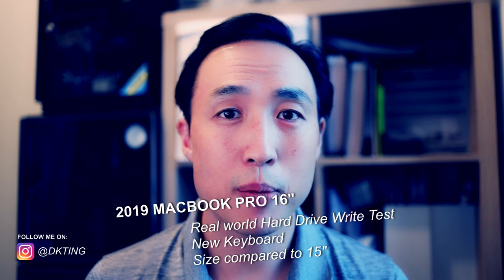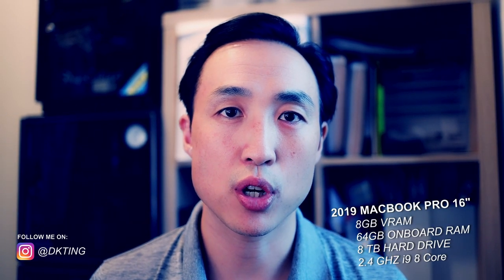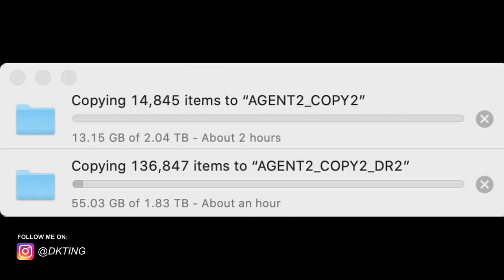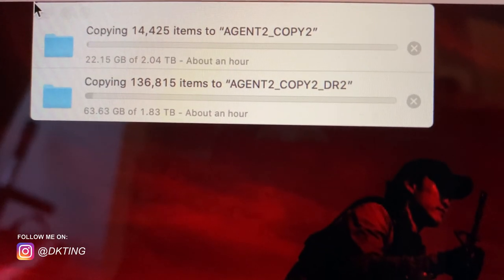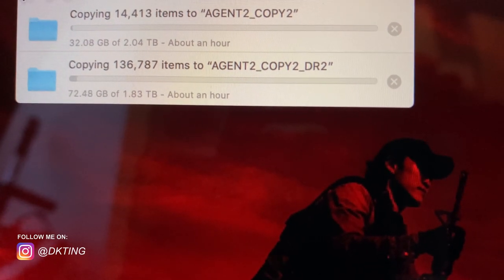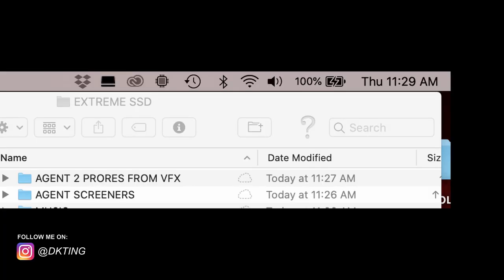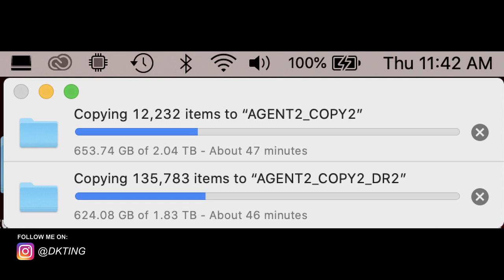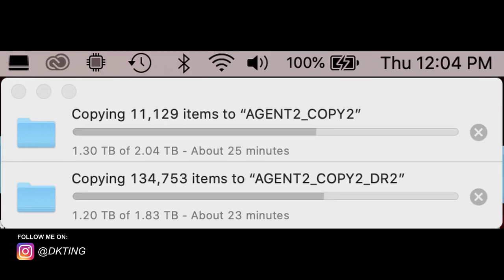16" MACBOOK PRO - HARD DRIVE WRITE SPEED TEST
I did a real world test and calculation of the new 2019 16" Macbook Pro of the 8TB Hard Drive and how fast it writes by connecting 2 SSD hard drives to it with USB-C.2